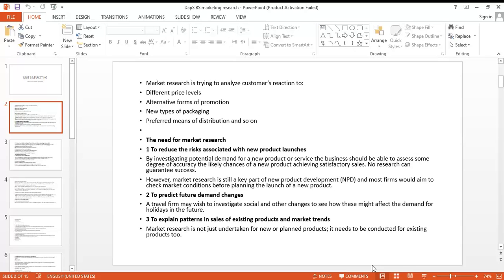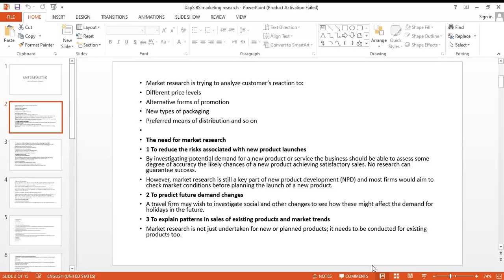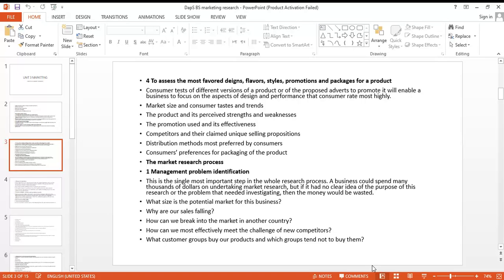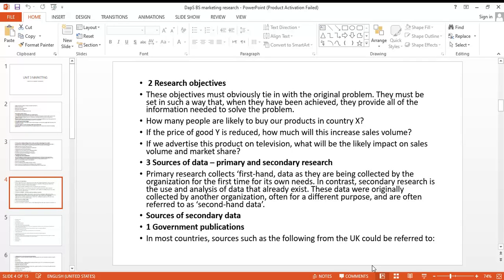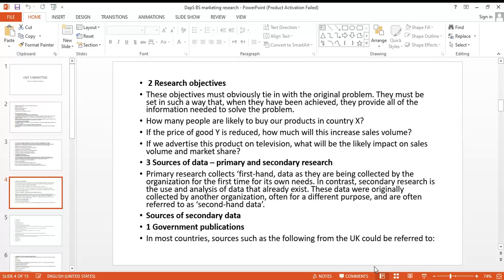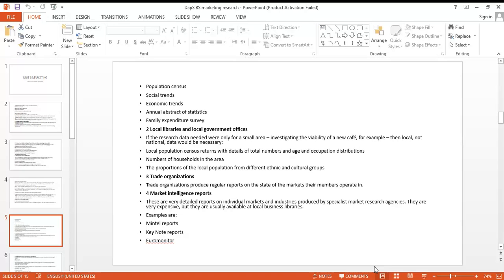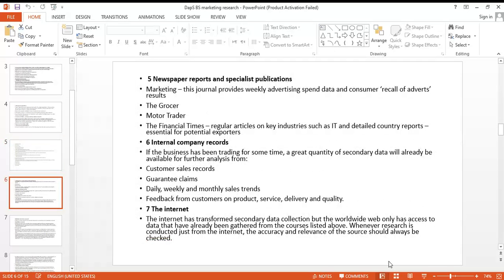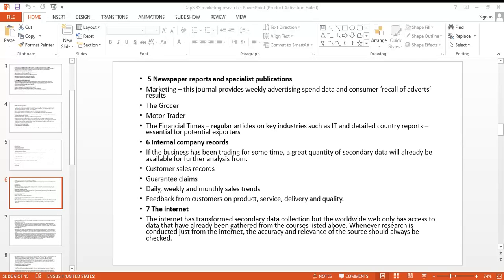AS Market Research I Secondary Data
This video introduces Market Research and discusses the sources of Secondary Data